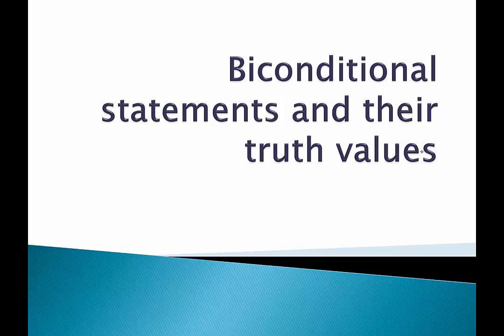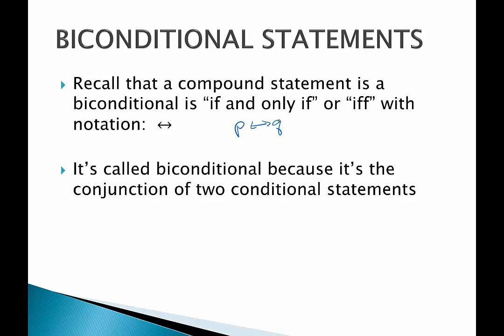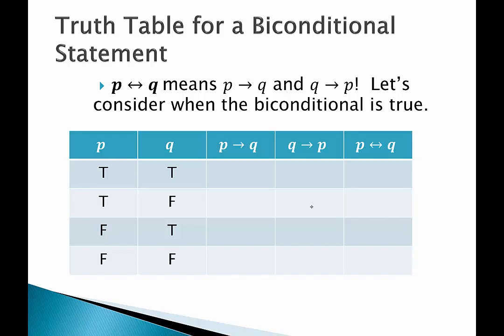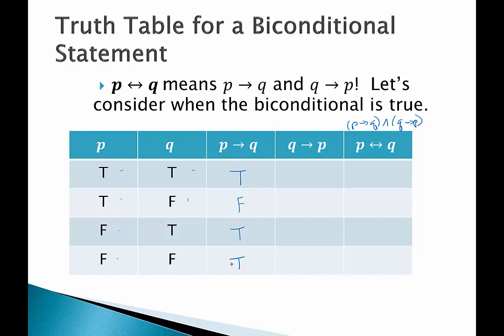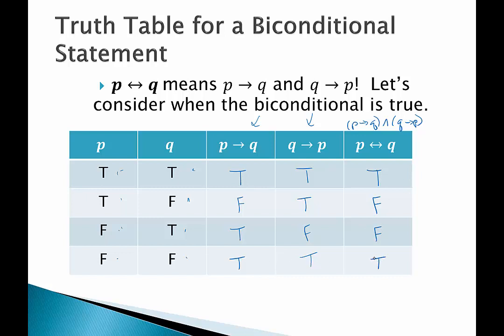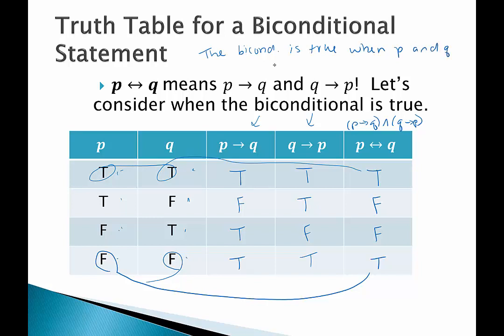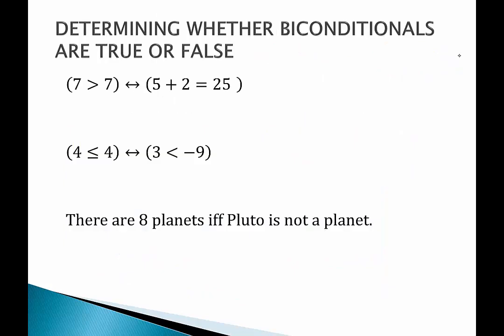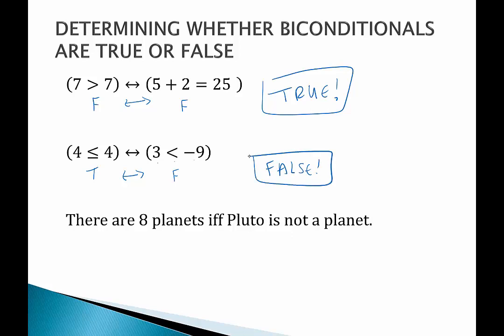Biconditional statements and their truth values